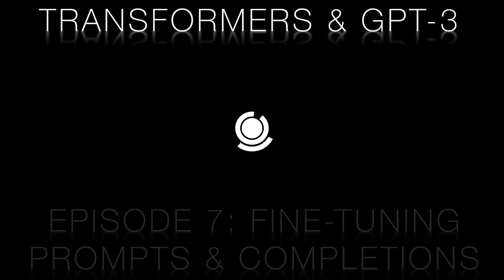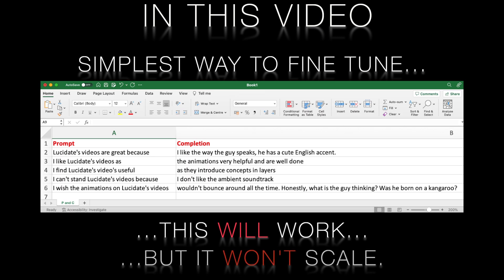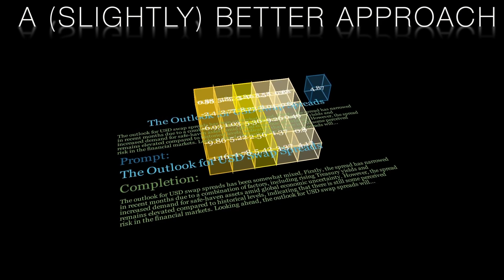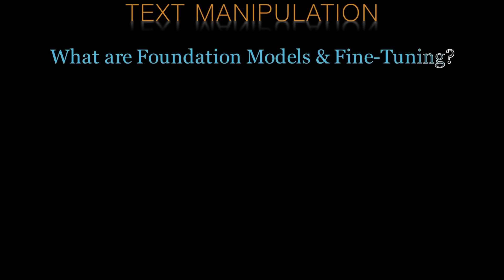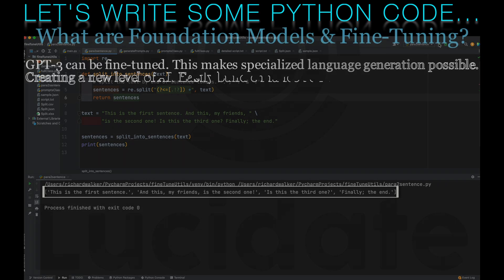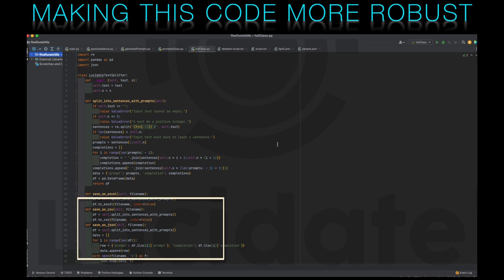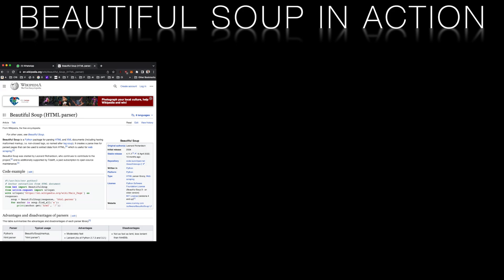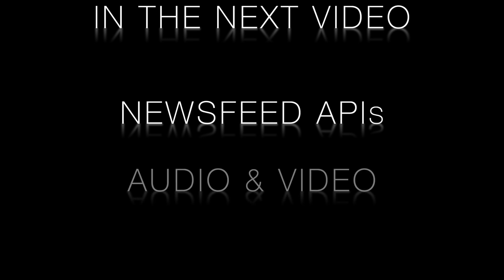Fine-Tuning OpenAI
Fine tuning transformers - Gpt-3 and Chatgpt.

In this video, Lucidate discusses the importance of fine-tuning transformer neural networks and how to create bespoke models using simple prompt engineering methods. We highlight that manually populating an excel spreadsheet with prompts and completions will work, but this simple solution (though effective!!) is not scalable. Accordingly we introduce tools to manipulate text and retrieve relevant passages from the Internet.

In the video, we see how to solve the problem of breaking up text into prompts and completions by building a splitter class in Python. We also introduce 'Beautiful Soup', a popular Python library that allows users to extract HTML components of a web page.

We illustrate how to use Beautiful Soup to extract text from websites like "Quotes to Scrape" and the Wikipedia page for Beautiful Soup.

In the next video we will look at more sophisticated ways of building prompts and completions using newsfeed APIs, audio, and video.

Audio File Title:
Muzyka Do Medytacji

Audio File ID:
113601
Licensor's Username:

Licensee:
RichardJamesWalker

Transformers are a type of artificial intelligence (AI) used for natural language processing (NLP) tasks, such as translation and summarisation. They were introduced in 2017 by Google researchers, who sought to address the limitations of recurrent neural networks (RNNs), which had traditionally been used for NLP tasks. RNNs had difficulty parallelizing, and tended to suffer from the vanishing/exploding gradient problem, making it difficult to train them with long input sequences.

Transformers address these limitations by using self-attention, a mechanism which allows the model to selectively choose which parts of the input to pay attention to. This makes the model much easier to parallelize and eliminates the vanishing/exploding gradient problem.

Self-attention works by weighting the importance of different parts of the input, allowing the AI to focus on the most relevant information and better handle input sequences of varying lengths. This is accomplished through three matrices: Query (Q), Key (K) and Value (V). The Query matrix can be interpreted as the word for which attention is being calculated, while the Key matrix can be interpreted as the word to which attention is paid. The eigenvalues and eigenvectors of these matrices tend to be similar, and the product of these two matrices gives the attention score.